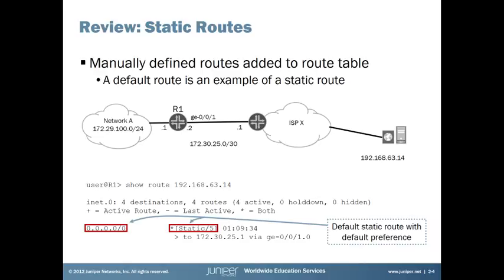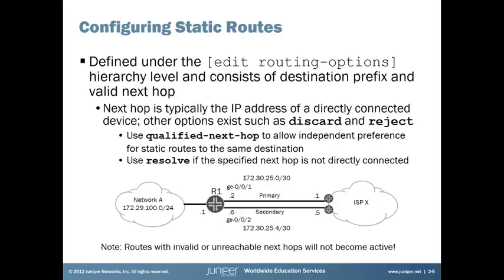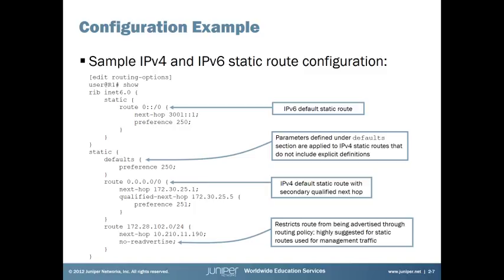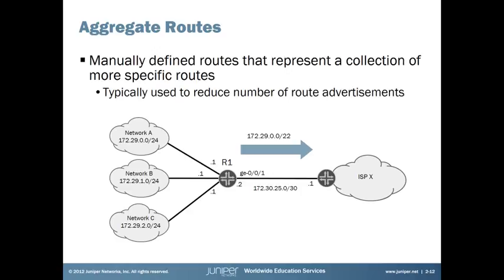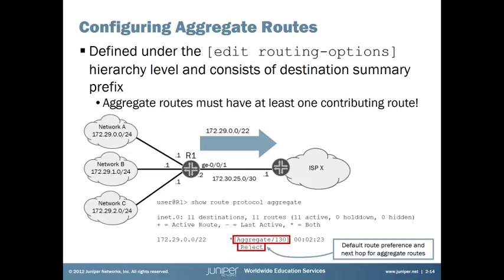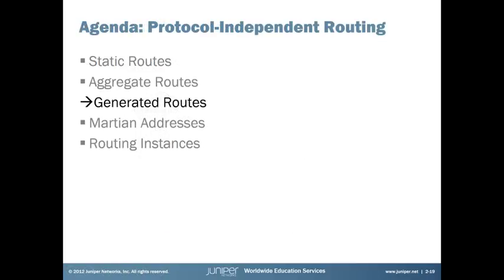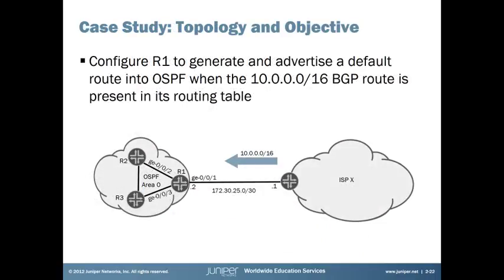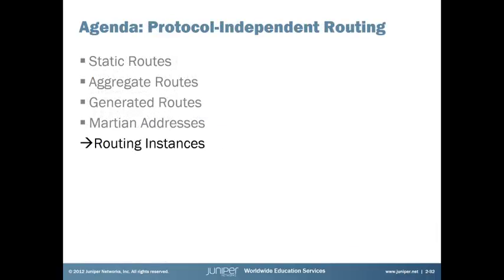ACIT IFTV Live Stream